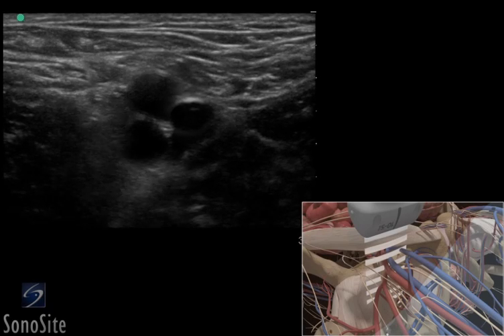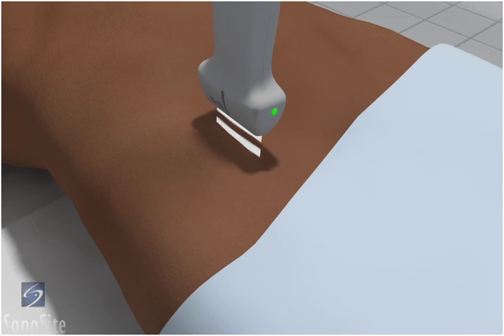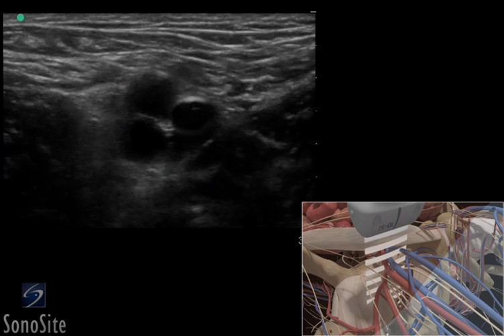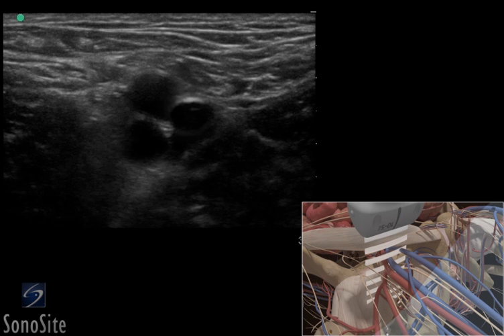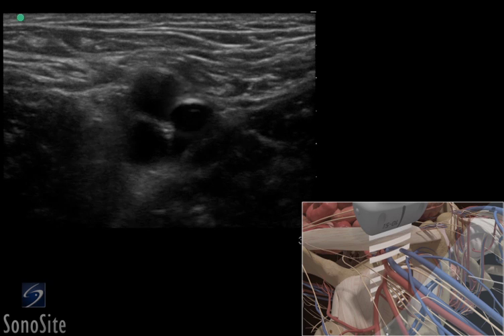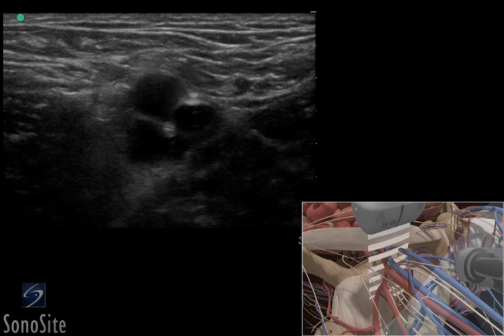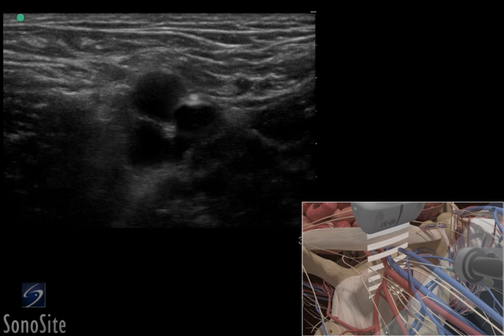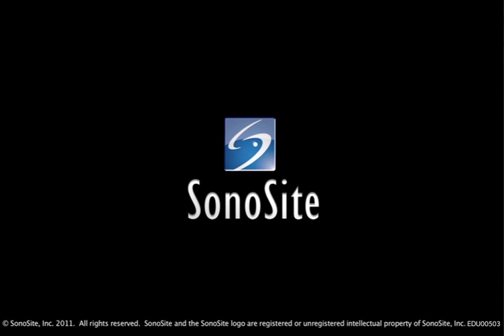3D How To: Ultrasound Guided Insertion of a Femoral Vein Catheter - SonoSite Ultrasound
Using 3D animations we have come up with a new way of demonstrating how to perform portable ultrasound examinations. In this educational video you will see a demonstration of the ultrasound guided Ultrasound Guided Insertion of a Femoral Vein Catheter.